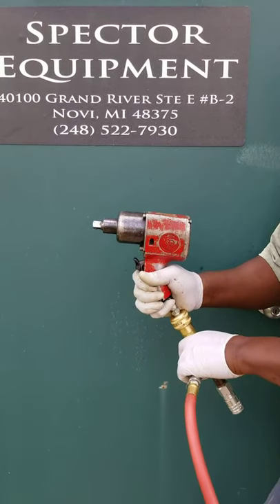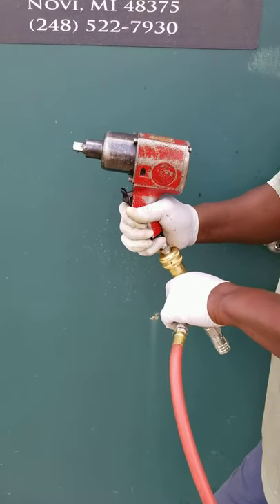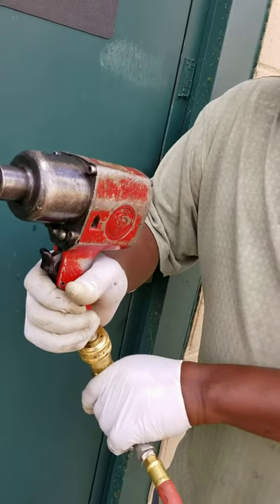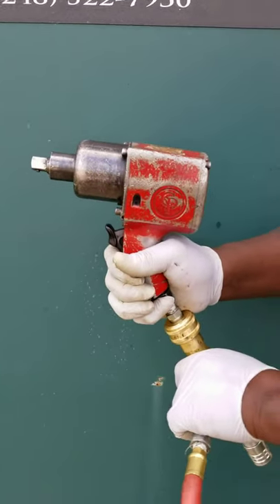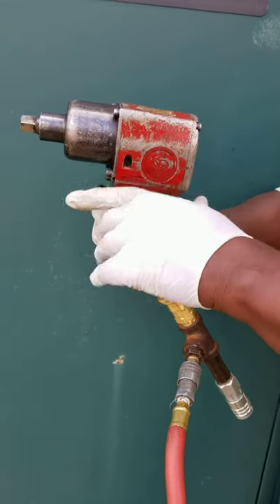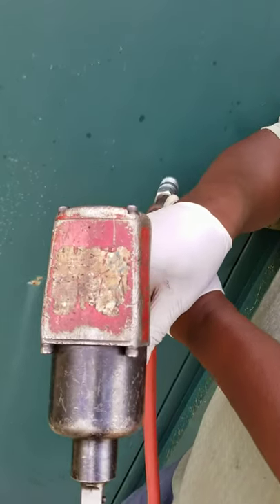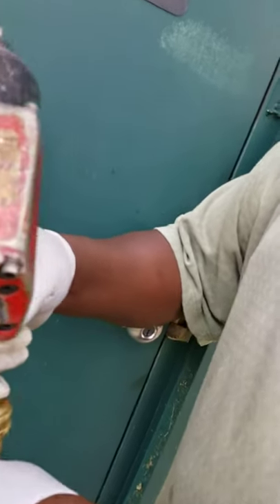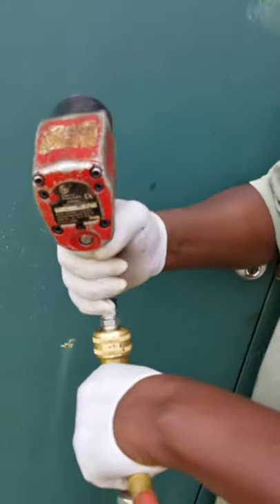½” Pneumatic Industrial Impact Wrench Chicago Pneumatic CP9541 [B6F#23]